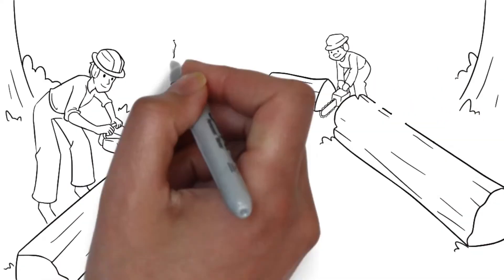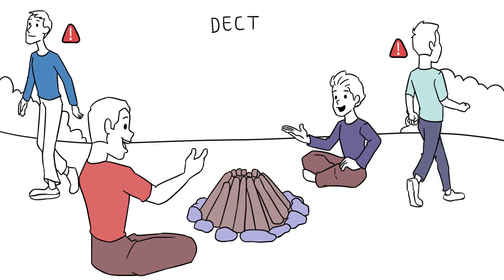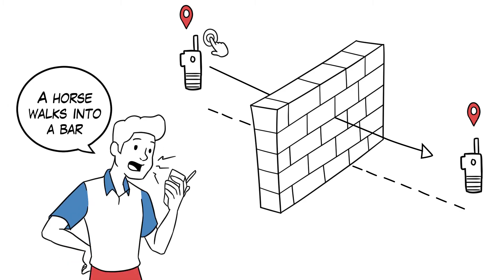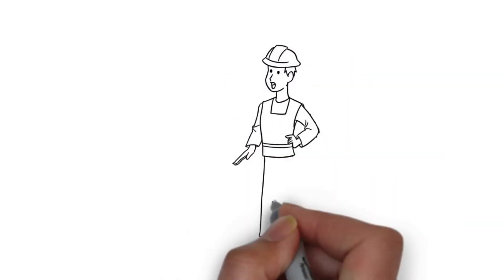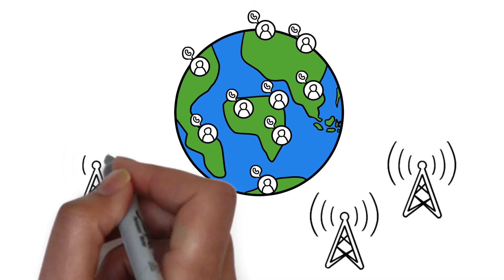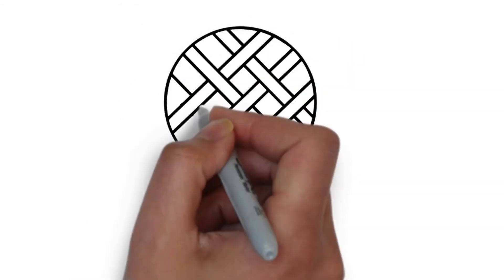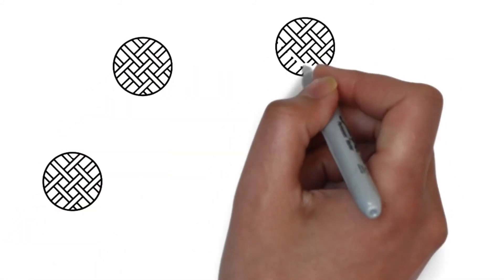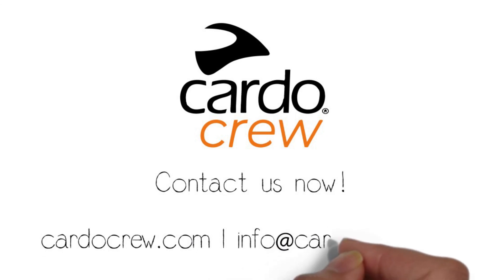Top 5 Communication Technologies Compared - How to Choose the Right One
There are several ways of setting up networks to connect working teams. Depending on the situation, different technologies will yield different results.

See which technology is the right one for your needs and learn about the benefits of:
DECT
Peer-to-Peer
Bluetooth
Cellular
Mesh-based Intercom